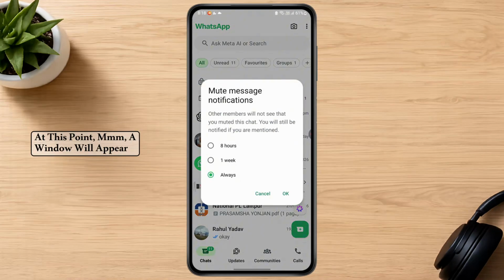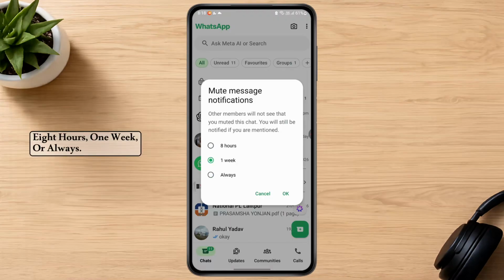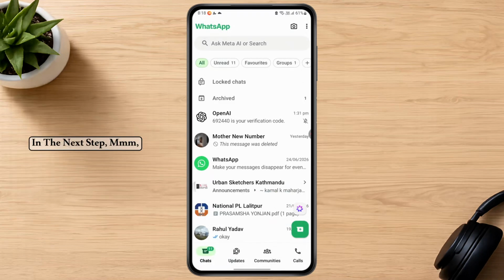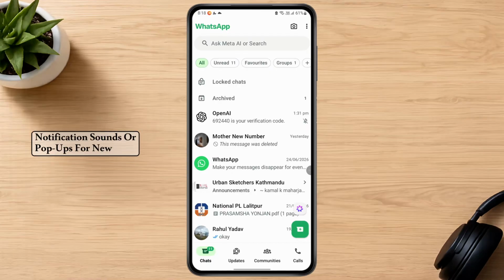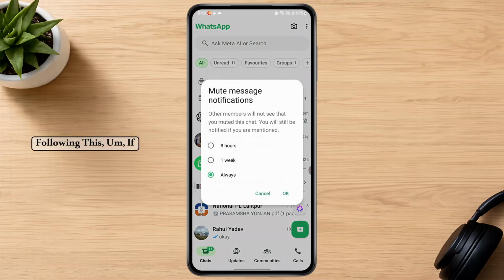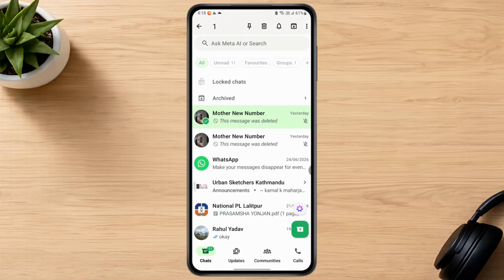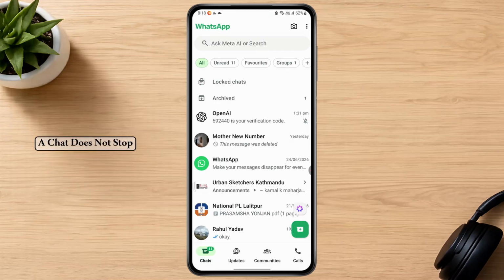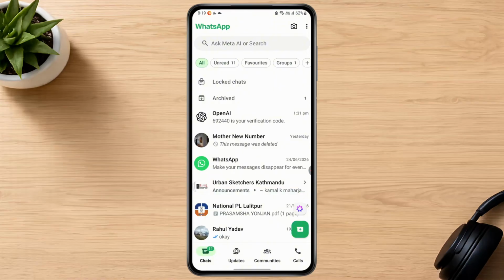How To Mute Chats on WhatsApp ?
Welcome to our step-by-step guide on “How To Mute Chats on WhatsApp”! If you want to silence notifications from individual or group chats without blocking anyone, this video is for you. We'll show you how to mute chats on WhatsApp, choose mute durations, and manage chat notifications on Android and iPhone.

Whether you're trying to reduce distractions, mute busy group conversations, or customize notification settings for specific contacts, these tips will help you take control of your WhatsApp notifications while keeping your chats intact.

In this video, we will show:

* How to mute WhatsApp group chats
* How to mute individual conversations
* How to choose a mute duration on WhatsApp
* How to manage WhatsApp chat notifications

What you'll learn:

* How to mute WhatsApp chats step by step
* How to mute notifications without blocking contacts
* How to unmute chats when needed
* How to customize chat notification settings
* How WhatsApp mute feature works